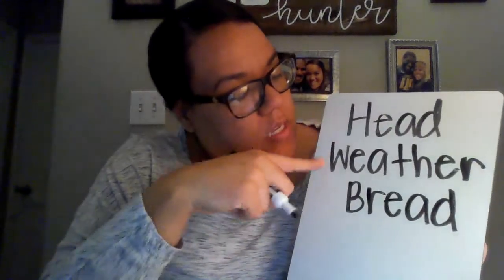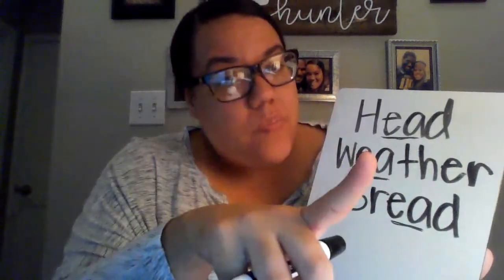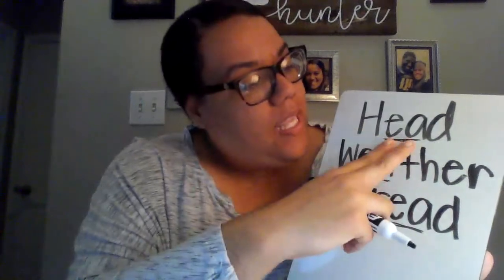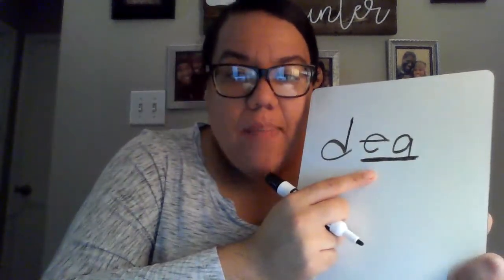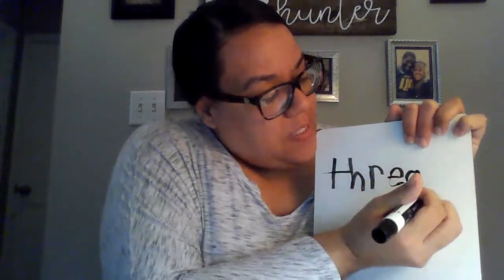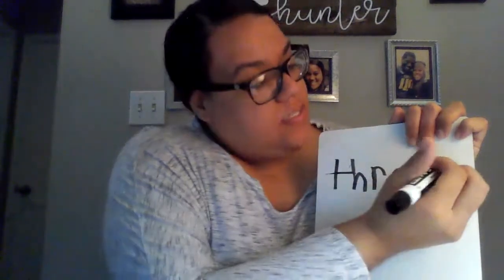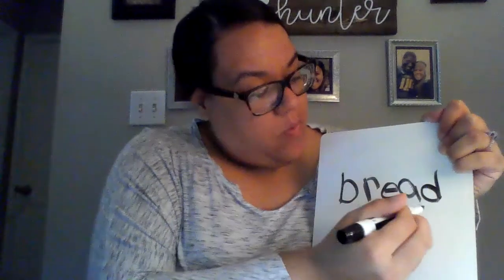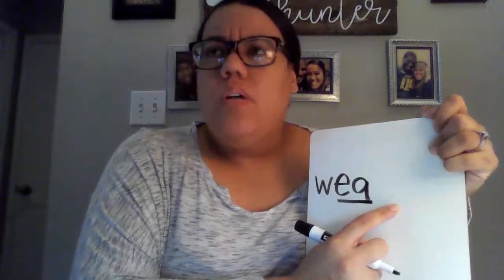EA Spelling Pattern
Watch the video to learn more about EA Spelling Patterns and the rules behind it.